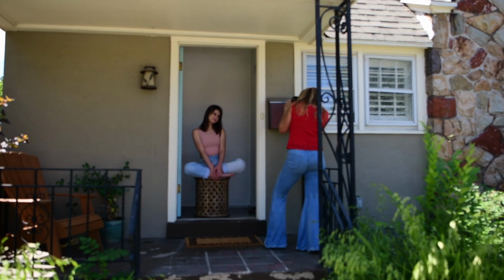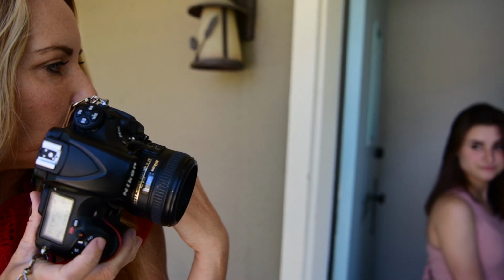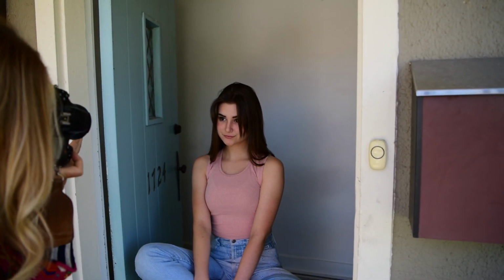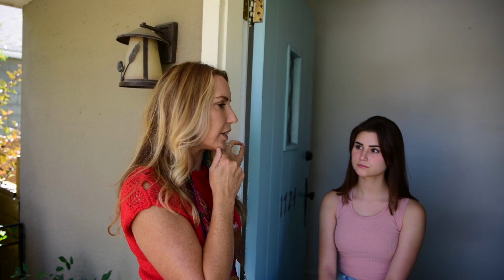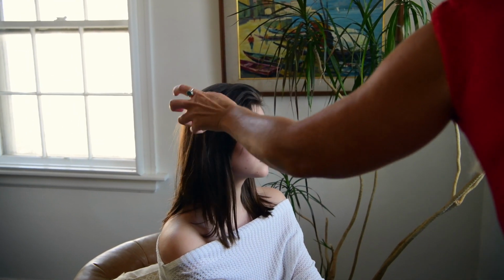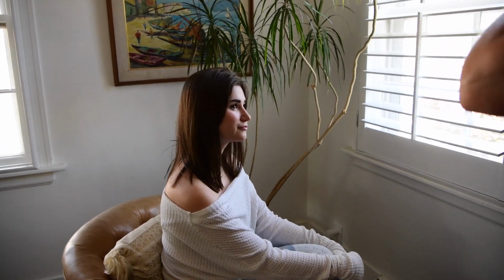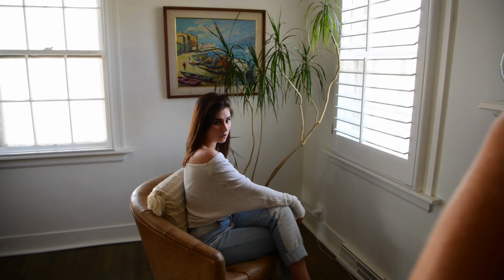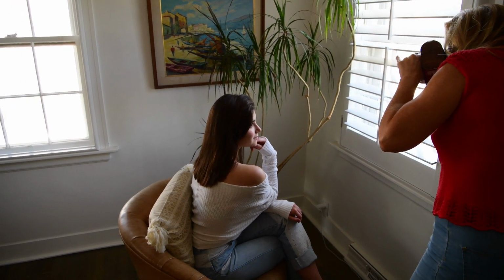HOW TO CREATE HEAD SHOTS USING NATURAL LIGHT AT HOME!! | Photography 101 | Photography for beginners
Let me show you how to create professional head-shots, branding photos, or influencer photos using the natural light in your own home. All you need is an SLR camera and a 50mm lens! No special backdrops needed. I will teach how to find the best light in your home. You will be surprised what you can create once you learn these few tips!

To purchase the 50mm lens (Nikon or Canon) please follow these links:

P.S. The 50mm 1.8 is a great starting lens for portraits. The 50mm 1.4 is more expensive because it has better glass, faster autofocus and is more of a professional lens. So just decide what your needs are before purchasing.

XOXO,
Angie Monson